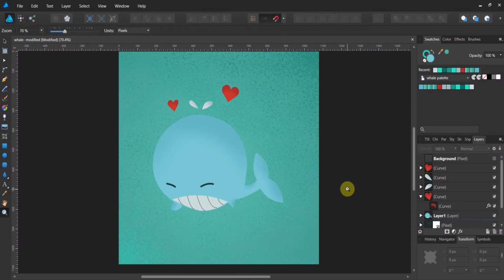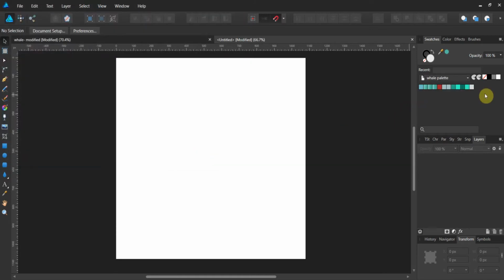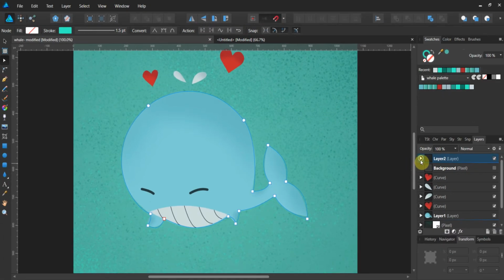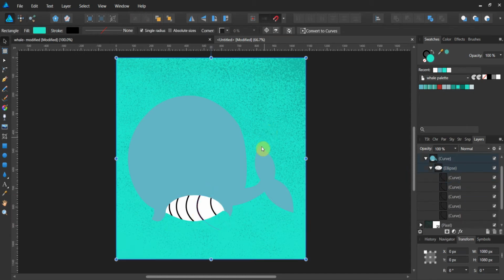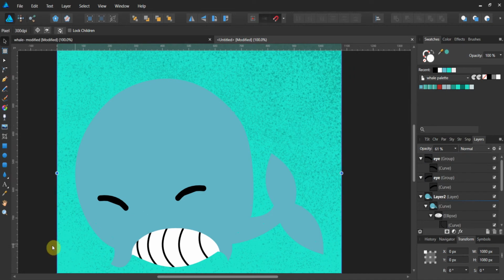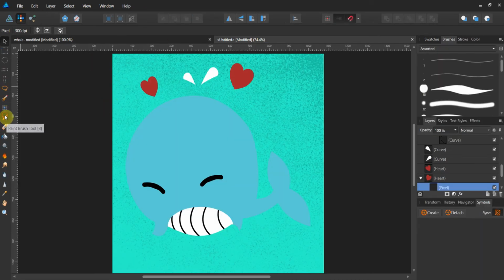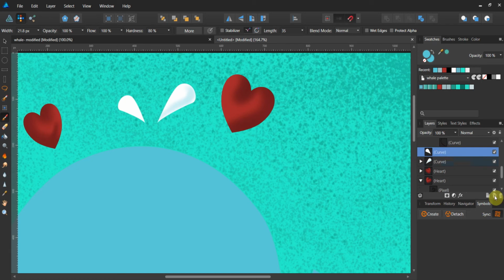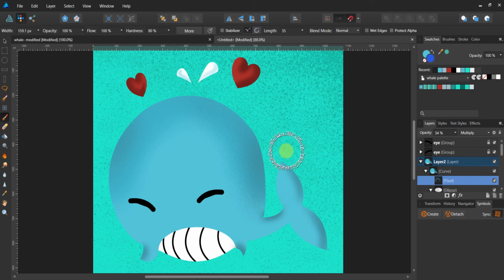Reverse engineering a piece of art in Affinity Designer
Sometimes the best way to learn is reverse engineer an existing piece. In this video we dissect a piece of art and recreate it. THis is a special piece from a  student of mine, so I am very thankful to be able to present this: